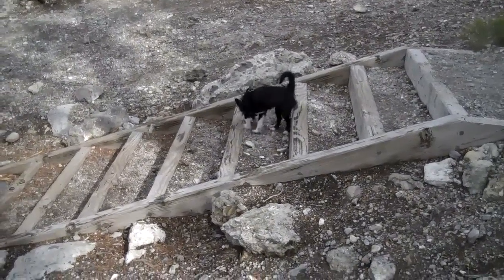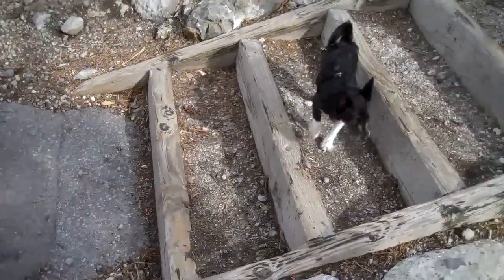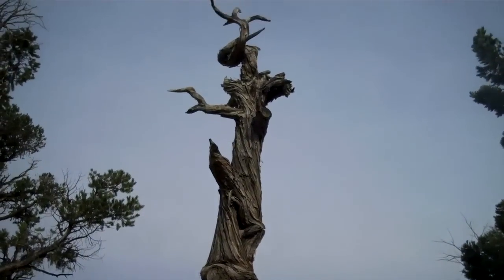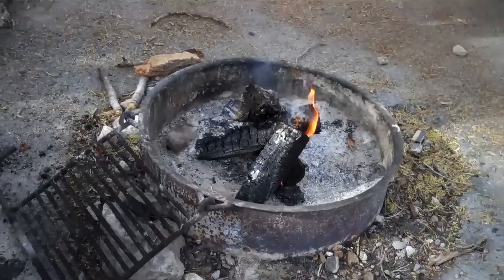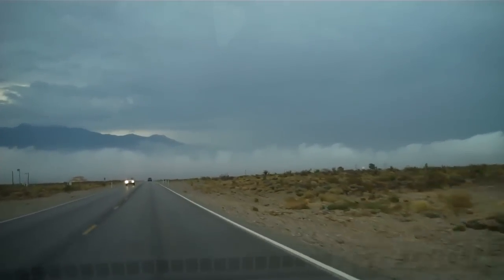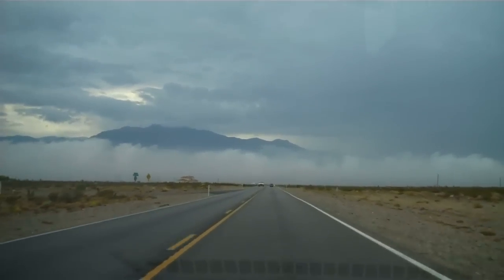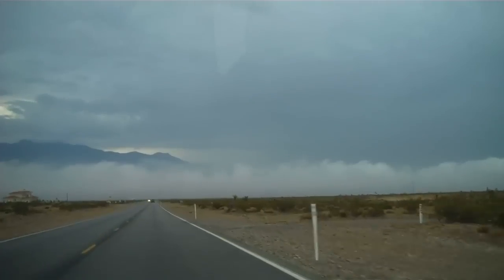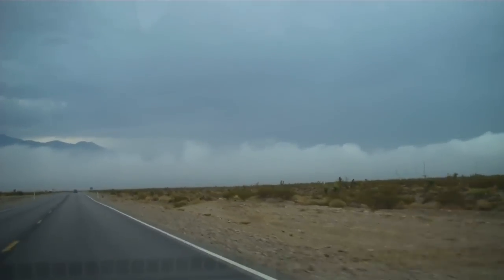Camping At Mt Charleston (changing campfire colors)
My camping trip with the fam and the dog. Showed the brightest light to use, the changing of campfire colors and a very bizarre cloud coverage, and even the sleepy hollow tree.

(send your friends this link to trick them!)